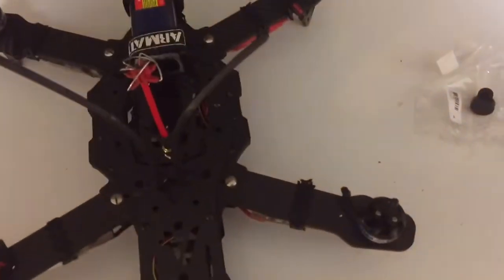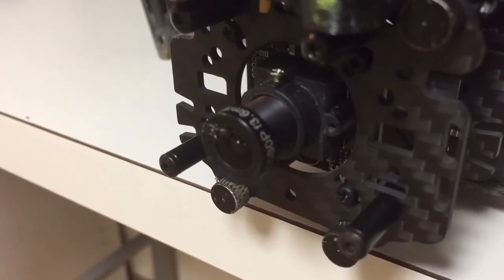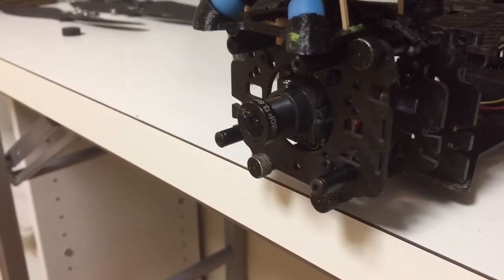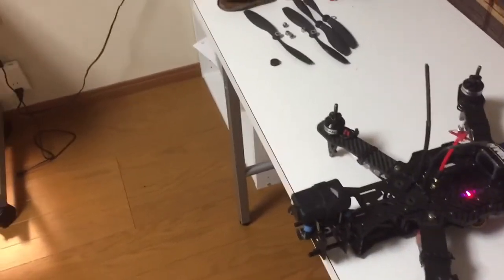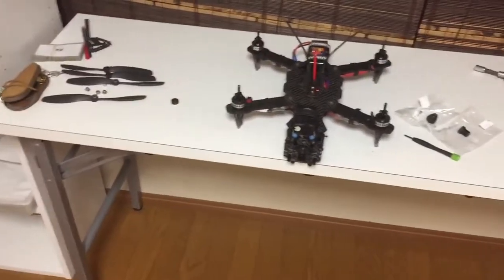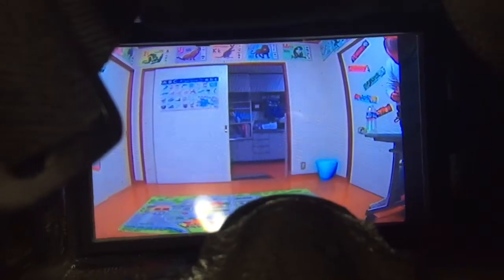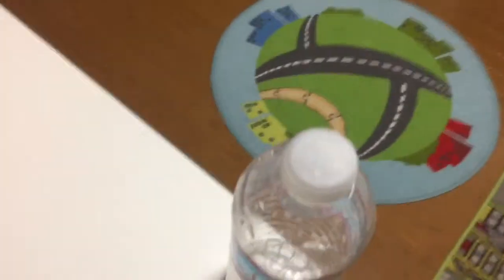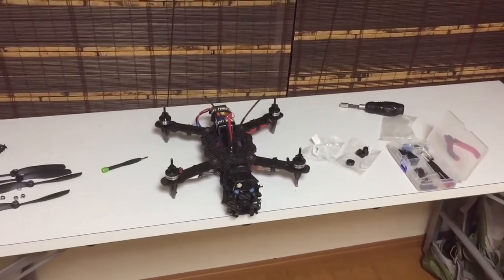Sony Effio 700tvl camera lens comparison